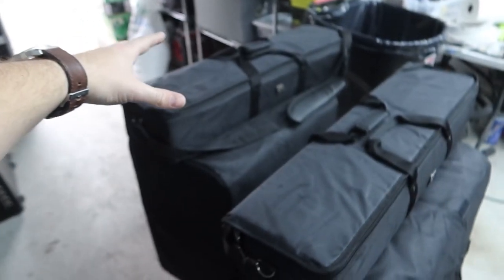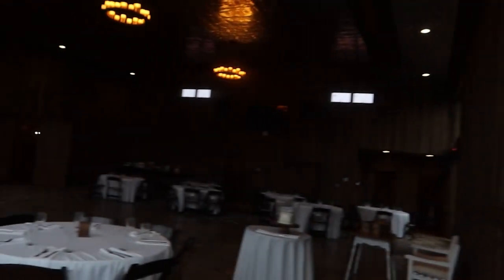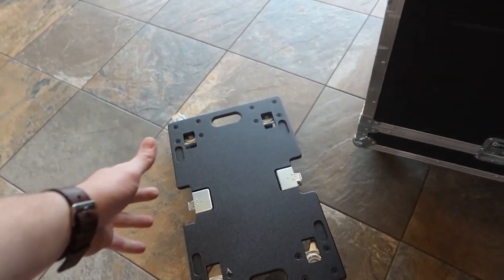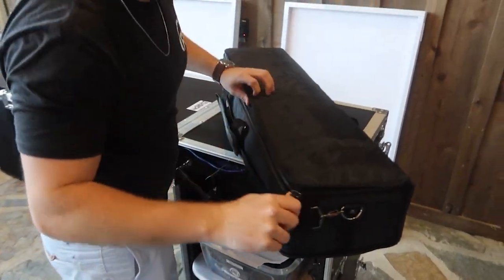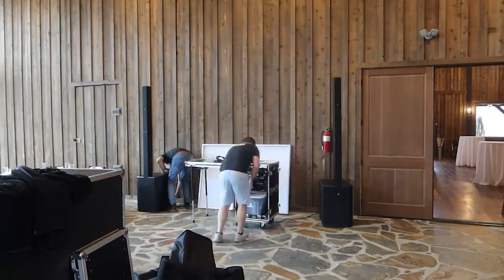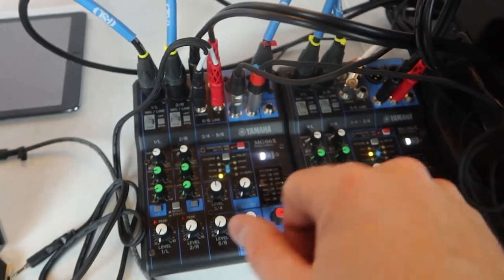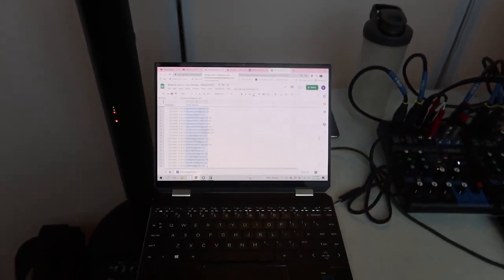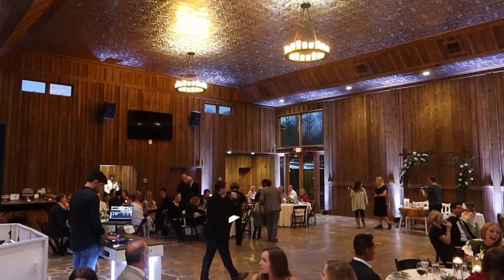LD Systems Maui 44 G2s are INSANE - In ACTION Review (DJ GIG Log)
💡Interested in buying the Uplights I use? (I am the only US based Dealer for Both Lighting)
Fill out this Form and I'll send you the details and pricing!!

Truss/Staging
-4' by 4' Stage Risers made by ProXdirect

VIDEO GEAR